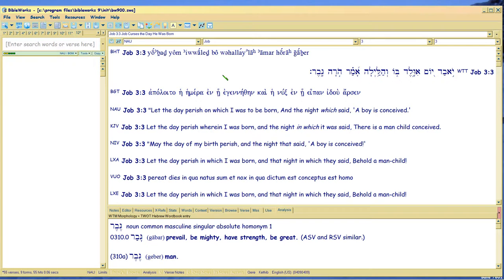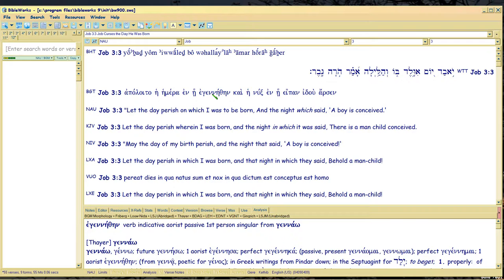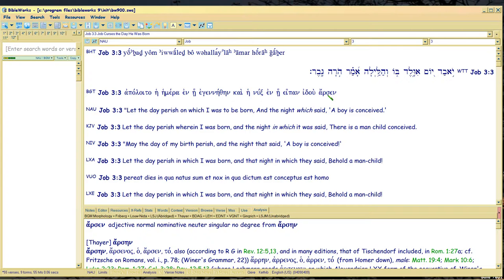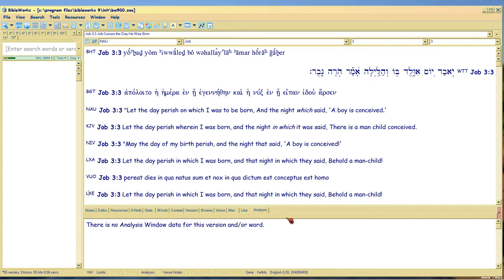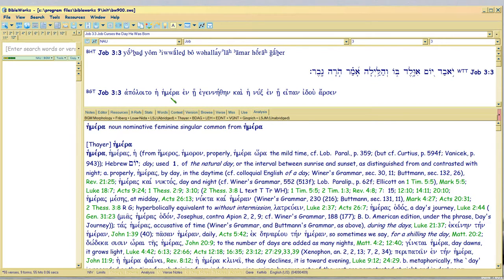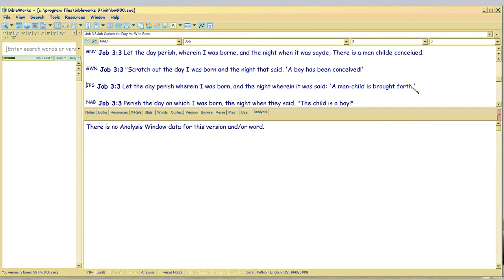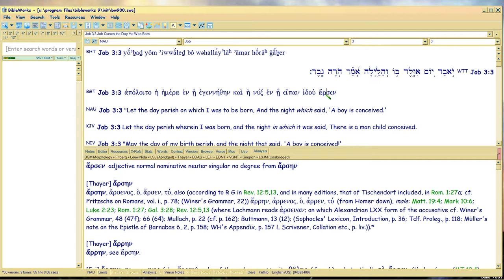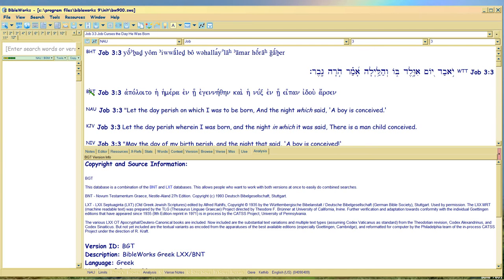PB13c Job3:3 says Life Begins At Birth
Watch in 1080p. Focus now on the GREEK to show the Vulgate invents the lie of conception, to further prove prolifers hate Bible, cuz even in translation you can see that conception does not FOLLOW birth, so translations provably lie by using the Vulgate, not God's Word.

Again, Prolife liars who won't consult the Bible throw around verses with smug satisfaction that they are proven right, only to be proven wrong BY GOD in the very verses they cite.  This is one of those verses, thrown at me just now in twitter (@brainouty, by TicklishAngel).

So here we see how embarrassing it is for a prolifer to get caught NOT READING a verse cited.  Don't be like that.  LEARN WHAT BIBLE SAYS FIRST so God won't have to embarrass you in convo with someone who actually DOES read it.

Again, I'm not pro-abortion, am adopted.  But aborting the Word is a criminal offense, 1Jn5:16 and all skotizw sklerow verses. GOD ALONE MAKES YOU AT BIRTH is the Bible focus, not the tawdry politics before mere Caesar.